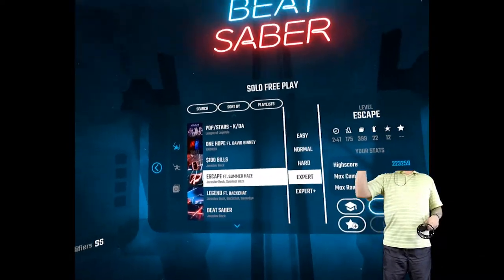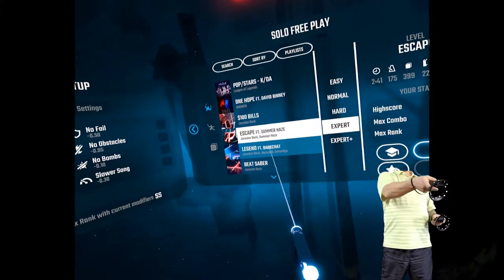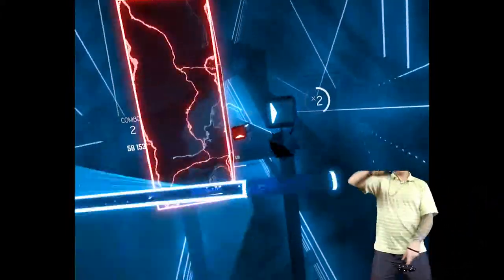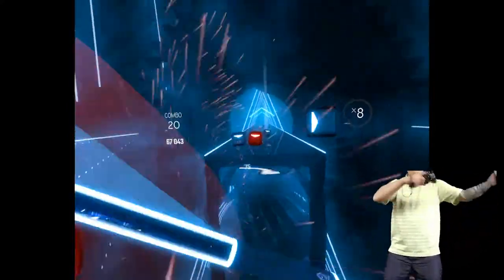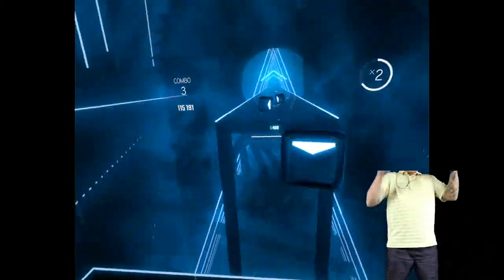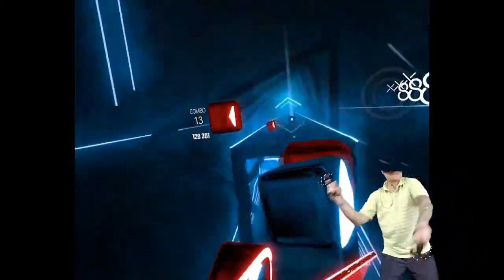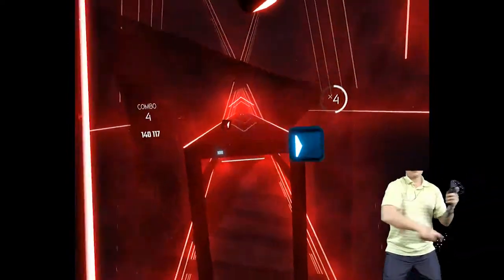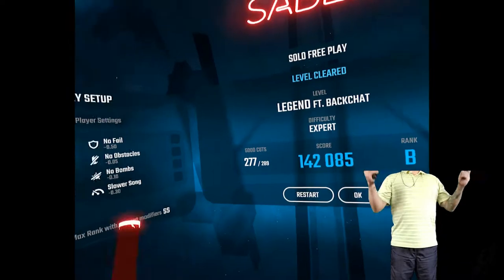dwellsy Plays - Beat Saber - Legend Ft. Backchat - Expert (Lenovo Explorer WMR)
dwellsy Plays - Beat Saber
Legend Ft. Backchat - Expert
Lenovo Explorer WMR